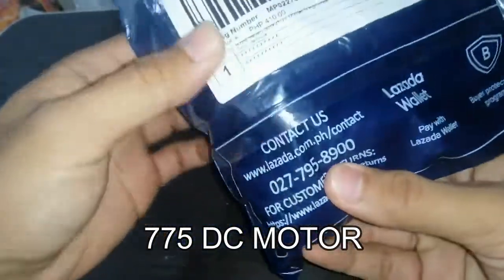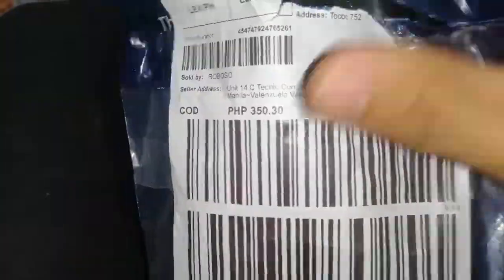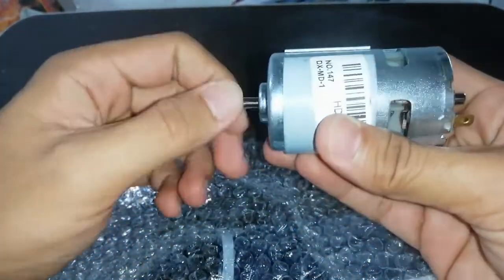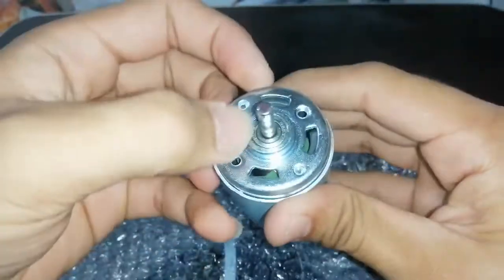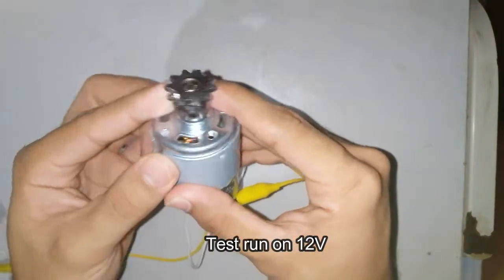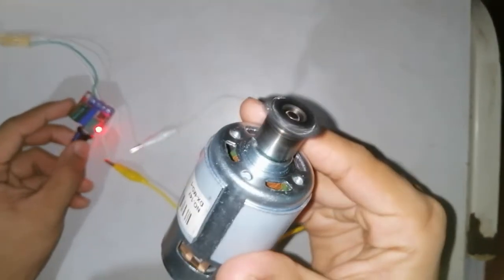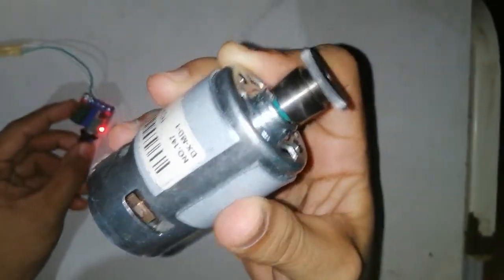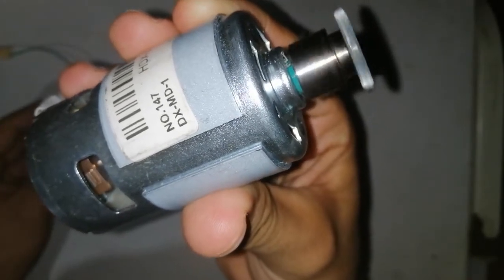Unboxing and Review of 775 DC Motor I Bought from Lazada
Hey guys! I made an unboxing video for the 775 dc motor i bought from lazada. It works pretty good but i'm having some issues like it can't handle 12v for long when it should be.

I bought another 775 dc motor from shopee which I'm gonna be making an unboxing video very soon!

775 dc motor
775 dc motor unboxing
775 dc motor shopee lazada
unboxing 775 dc motor from shopee lazada